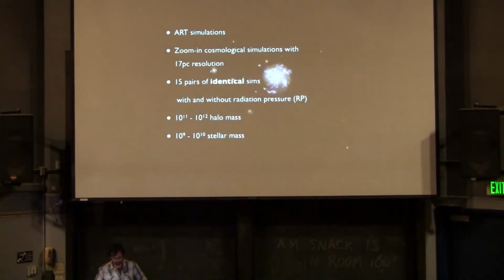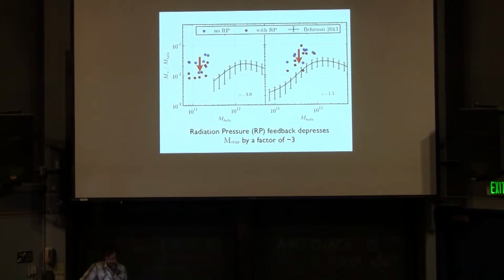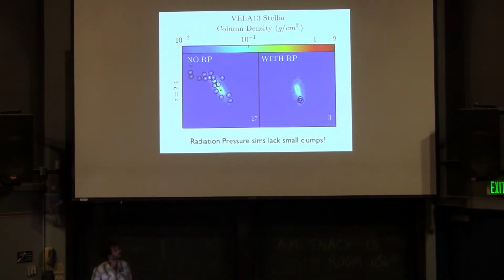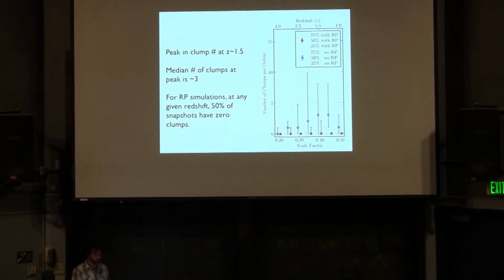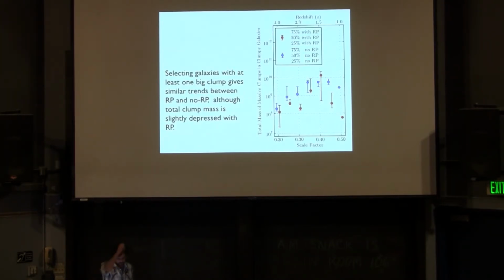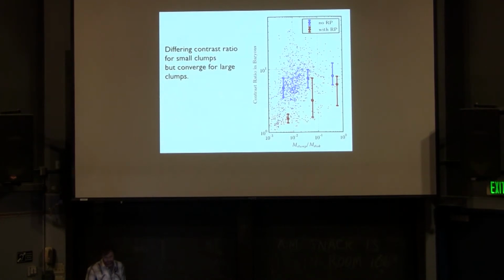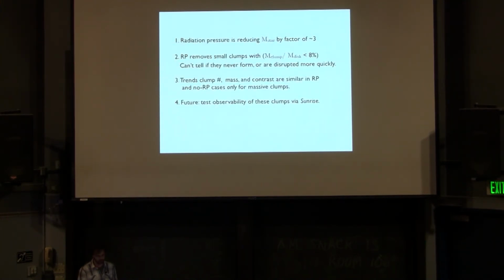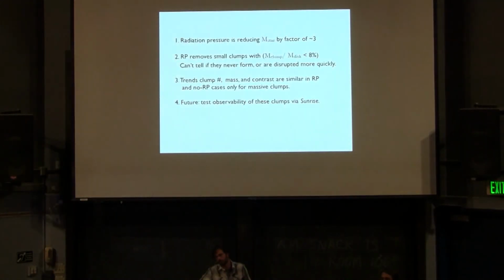Chris Moody "Disk instability in cosmological simulations with radiative feedback"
Chris Moody, UC Santa Cruz, "Disk instability in cosmological simulations with radiative feedback"

2013 Santa Cruz Galaxy Workshop